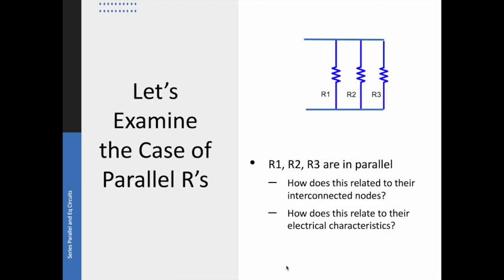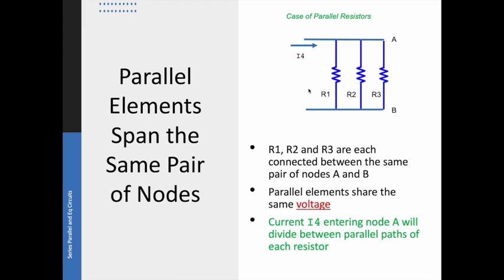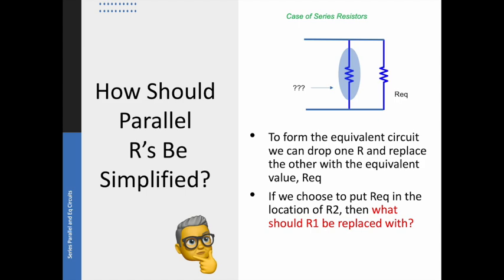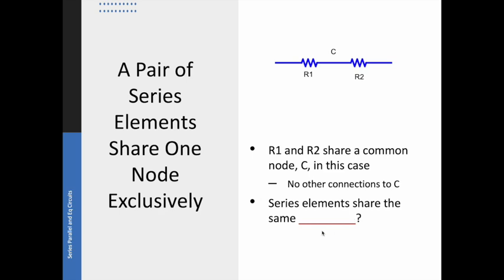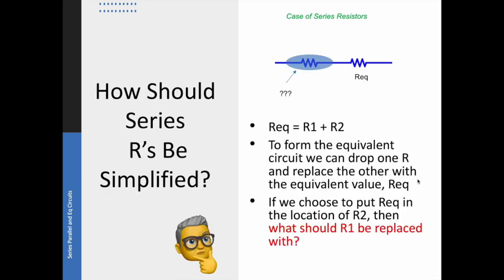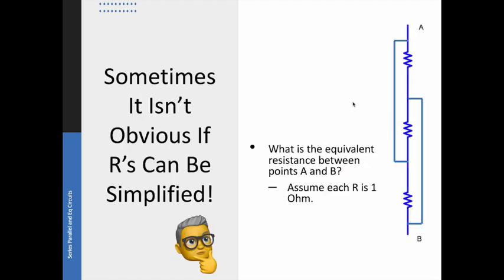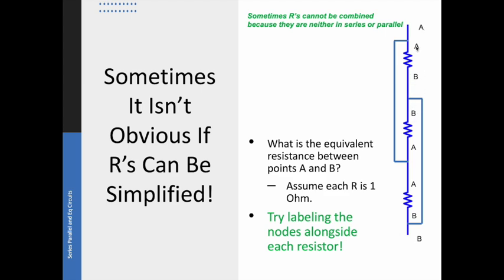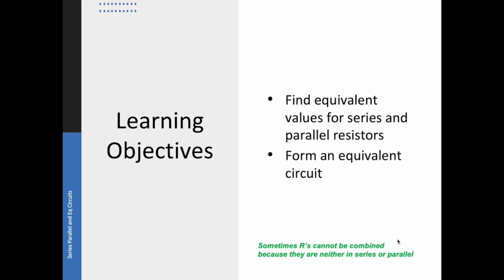Circuit Analysis - Series and Parallel